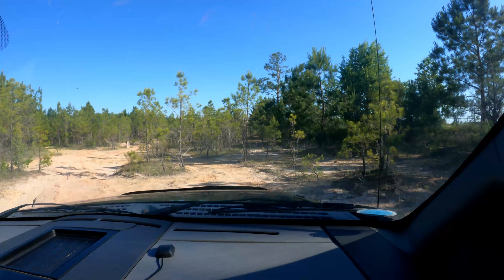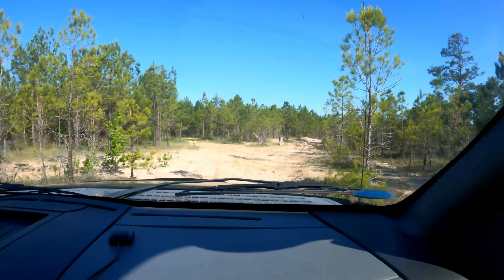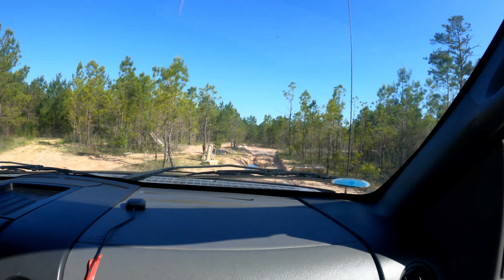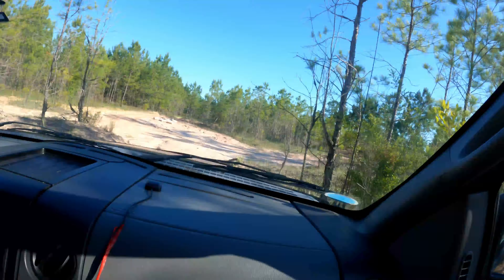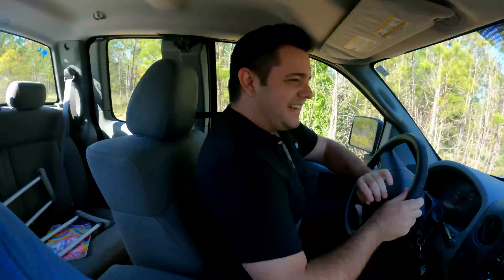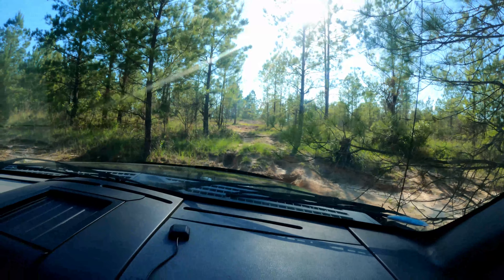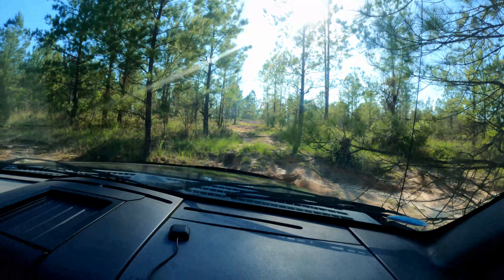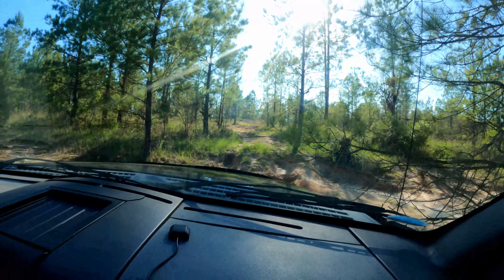4Wheeling Fun with a Yorkshireman Jordan breaks in his new All Terrain Tires. Were Mud Tyres needed?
My friend Jordan, the English bloke who likes to eat almost as much as I do, picked me up for a ride in his 4X4 Ford F150. All manner of fun ensues. His off-roading career is off to a wonderful start. Half the fun of 4 wheeling is learning how to do it. And the other half is getting stuck. :-) Don't worry, Mrs. King Overland drove my Land Cruiser 80 out to save us. And then Jordan had to use the Big Nasty to save The Cruiser. Watch to see what happens.

This video is shaky, noisy, and full of me laughing way too much. If you want a more cinematic experience please check out one of my YouTube idols among many other creators that I enjoy.